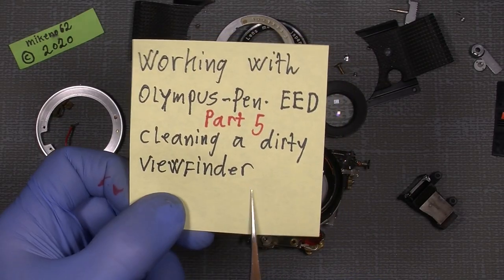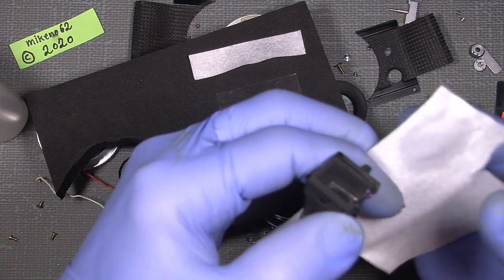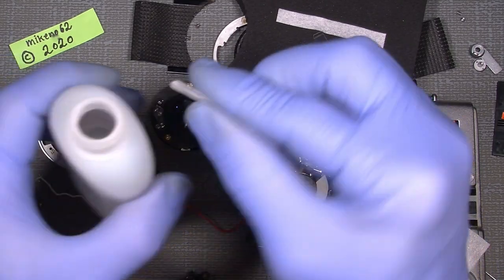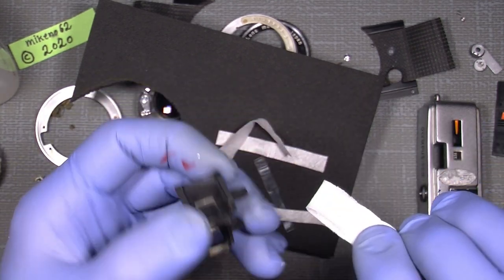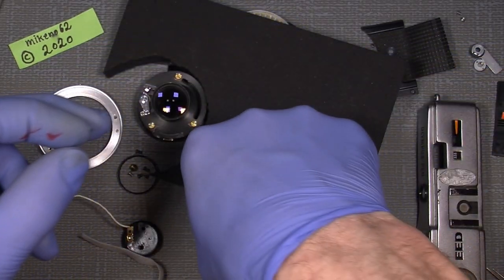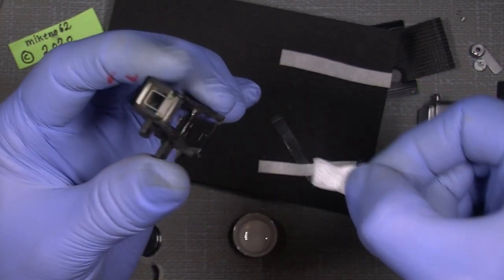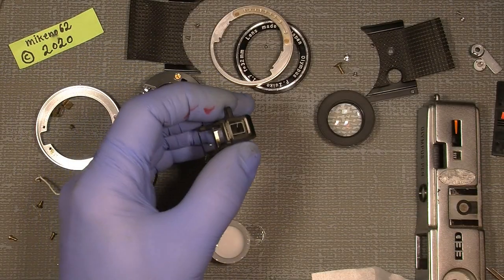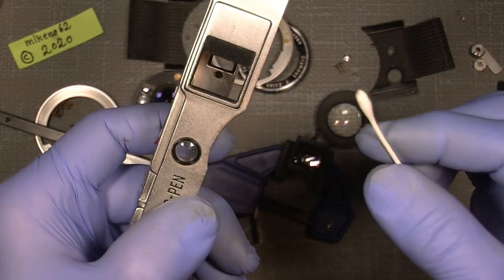Working with Olympus Pen EED (Part 5) Cleaning a dirty viewfinder and CdS window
There was A LOT of dirt and I think it should be an easy task. I have made some small lens cleaner tools out of thin plastic sheet, and then cut small pieces of lens wipes so they would fit perfect on the lens elements of different size, I then try with Isopropylalcohol 99%, but it only help very little.

And it was because there was some Haze on the lens elements on both side, so I then did another cleaning with Hydrogen Peroxide 3%, and that fully clean the lens elements (without removing the coating..).
I then do the final cleaning with Isopropylalcohol 99%, so now I have a very clear viewfinder.

After that I also clean the round window in front of the CdS light sensor with Isoprpylalcohol 99%.

"Liqui-Moly" LM 50 Litho HT:

Japan Hobby Tool rubber cone:

18 different size rubber repair tool's:

Lens Repair Set with pointed, flat, half flat tips:

JIS cross head screw driver's:

Lens cleaning wipes (PEC-PAD):

Japan Hobby Tool Helical Grease Made in Japan: